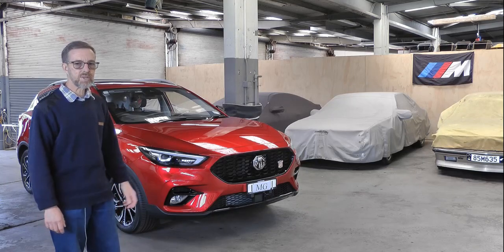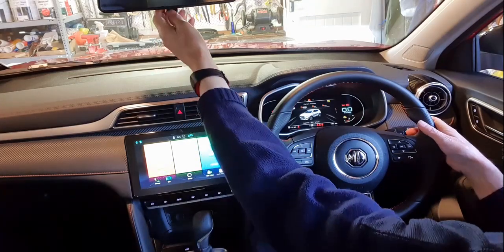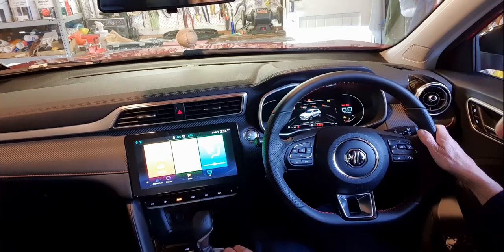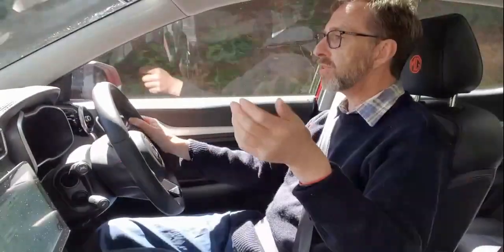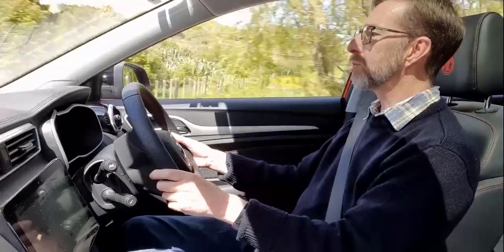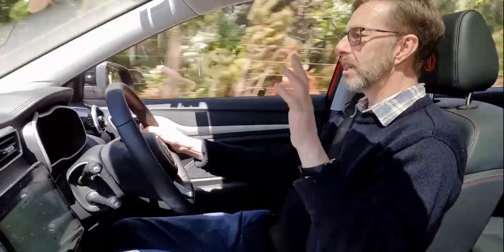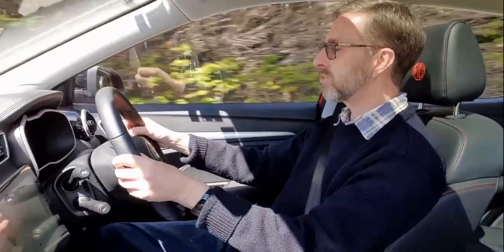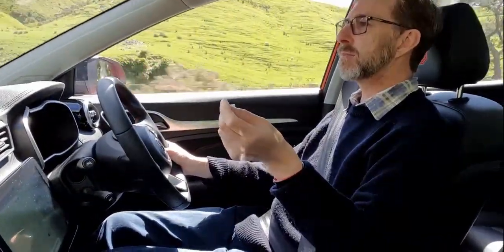MG ZST review movie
My review of the new MG ZST 1 .3 turbo.
Thank to Barry's Garage.